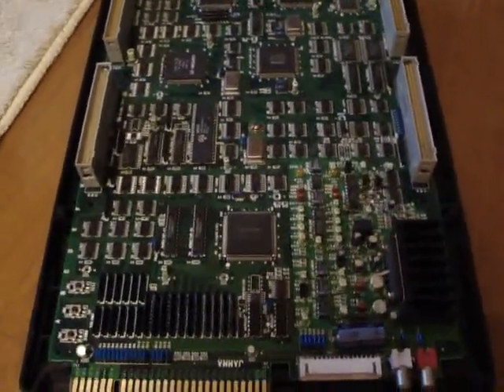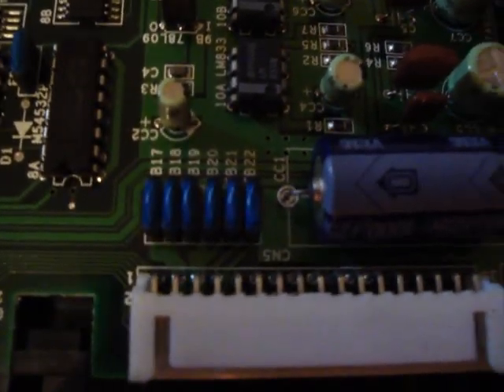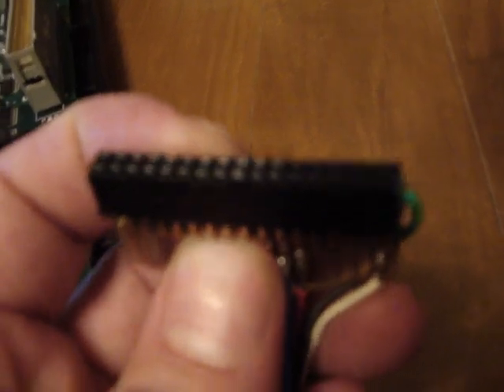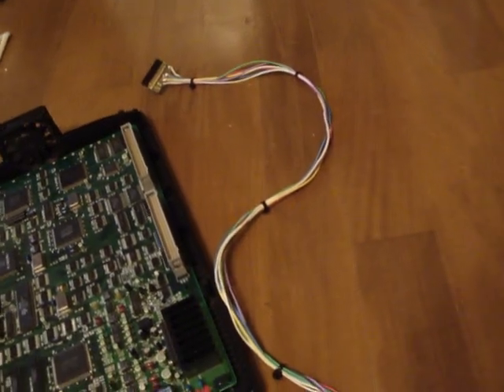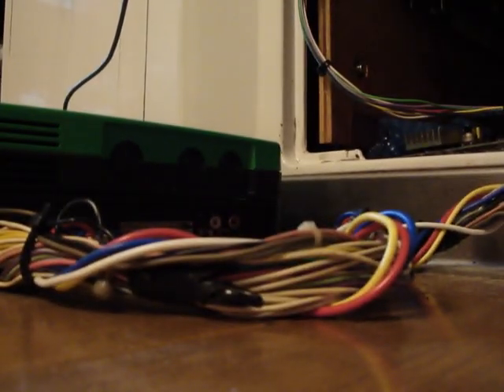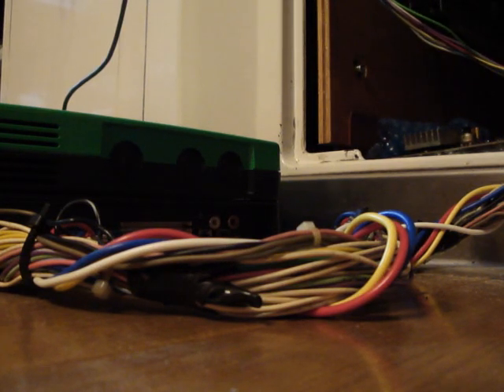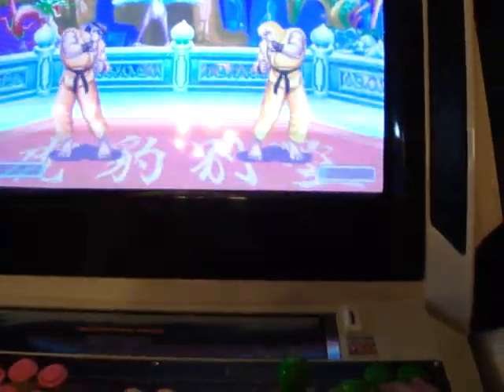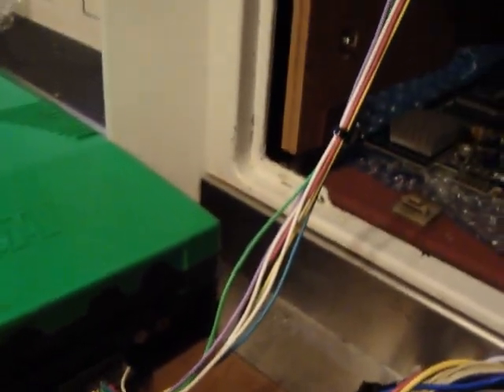Homemade Capcom CPS2 Kick Harness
I was going crazy trying to make this kick harness but finally was able to find the part that I needed and some wire and made it happen ;D